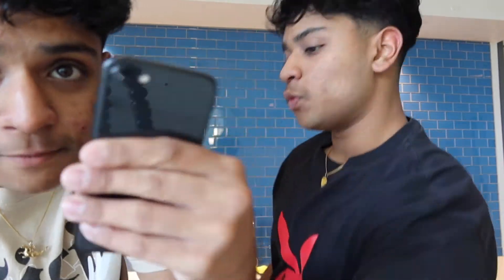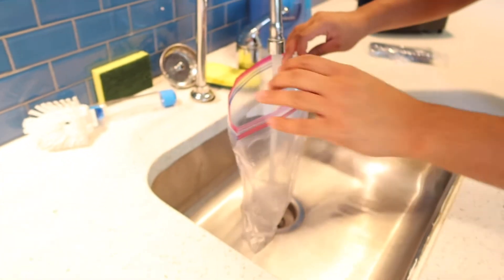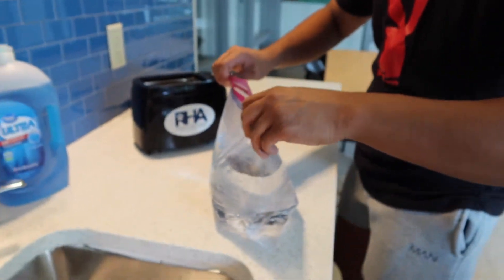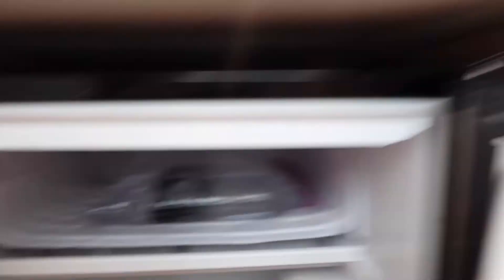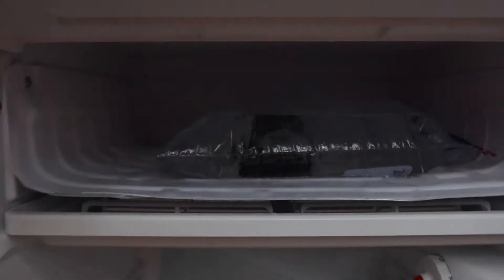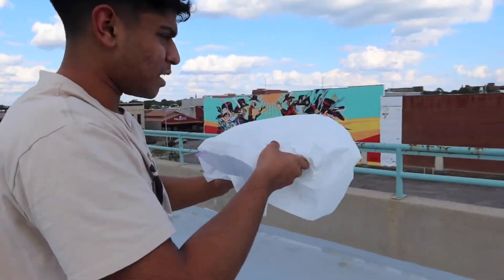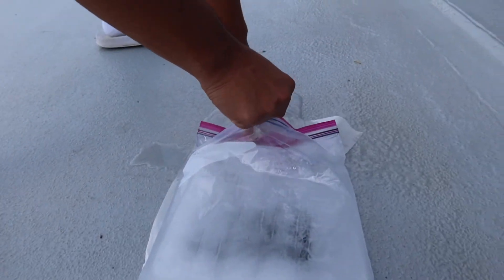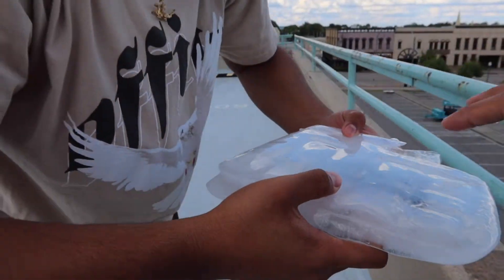WILL A FROZEN IPHONE SURVIVE A 100 FOOT DROP!!!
Enable All Push Notifications 🔔

More About Vikas n’ Vivek!!
We Are Two 18 Year Old Identical Twins From Jacksonville, Florida. We Come Out With Only Banger. Pranks, Challenges, Vlogs and More!